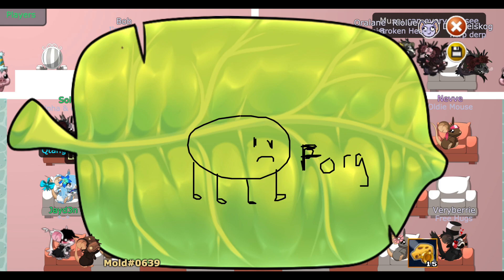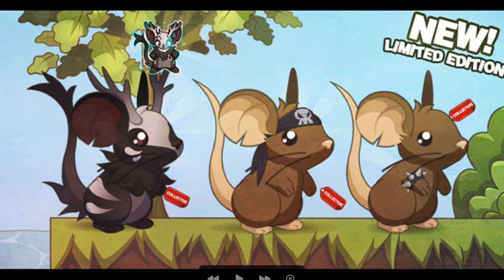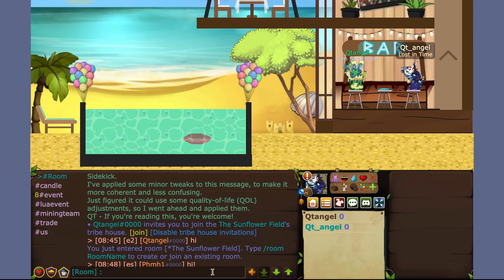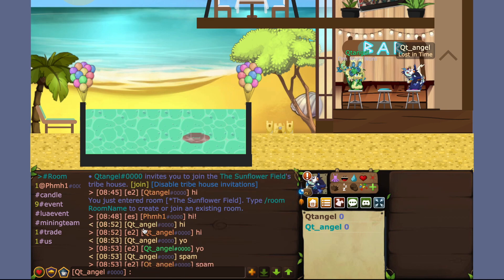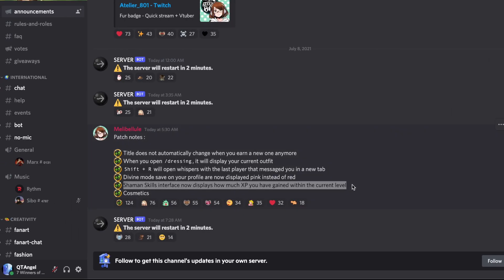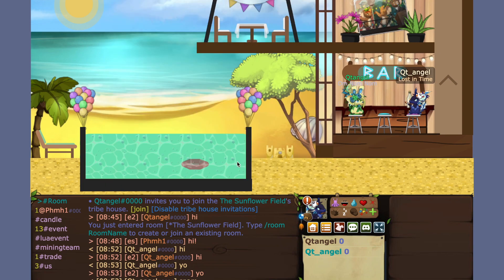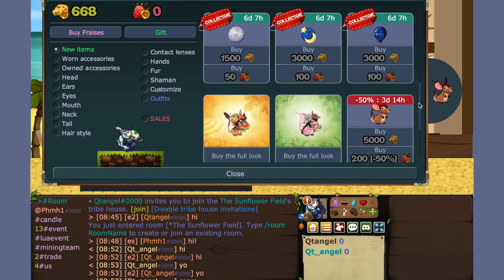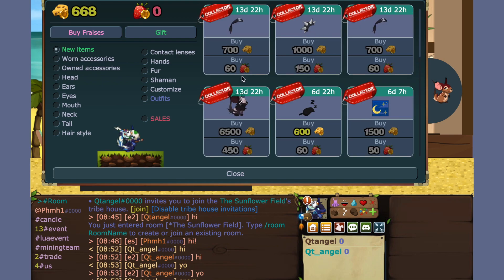TFM: Skull Beast Fur & Edgy Items!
Yay useful upgraded features added in!
∑njø¥!
Lø√e,
Q†Ångel